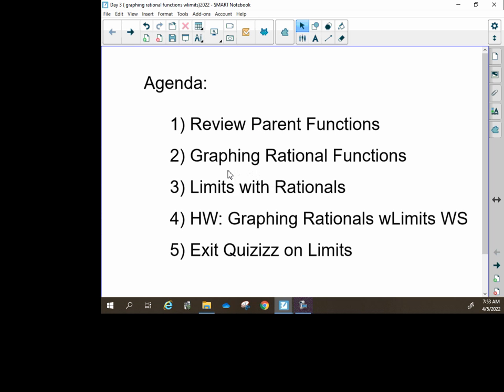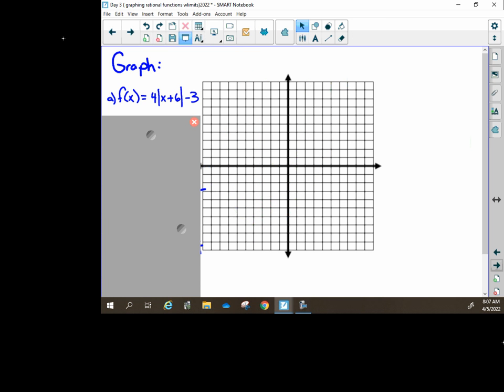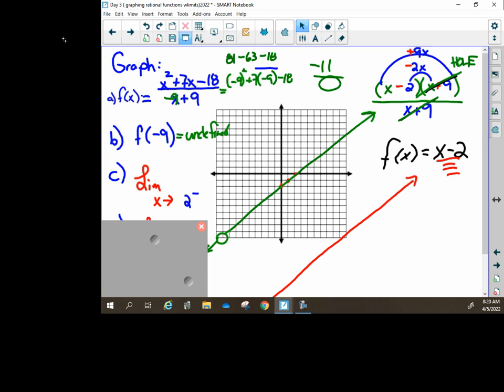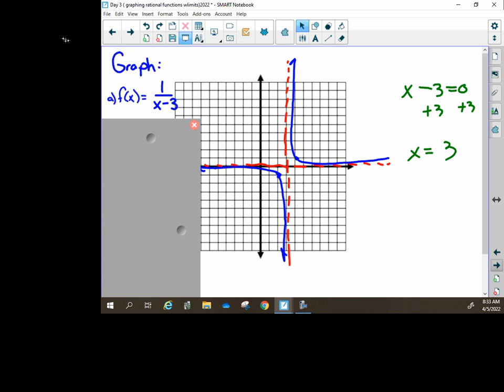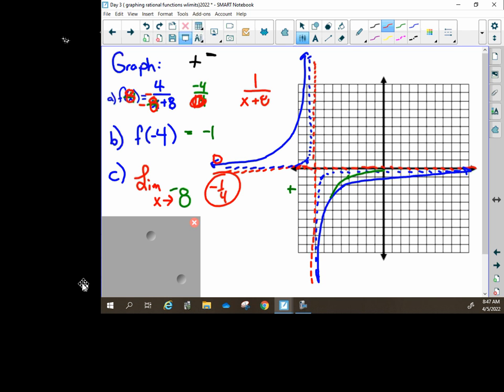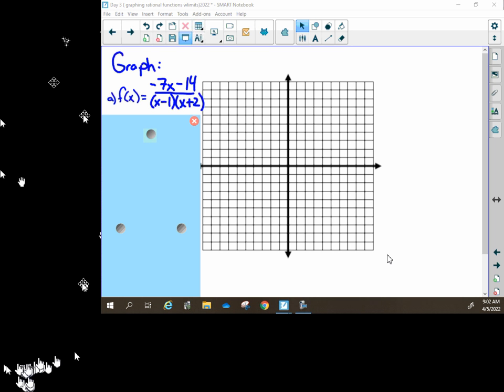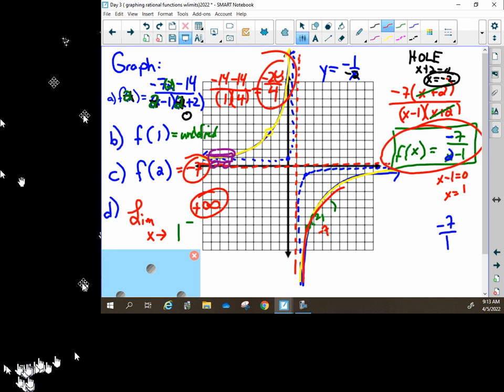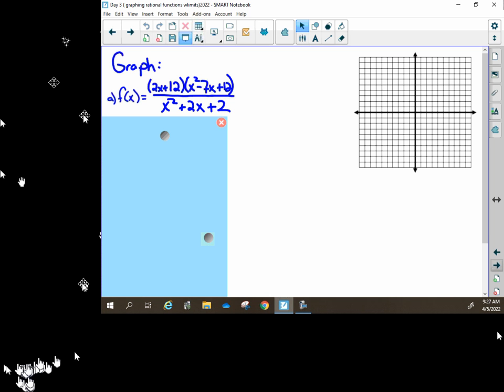Graphing rational Functions wlimits(day1)